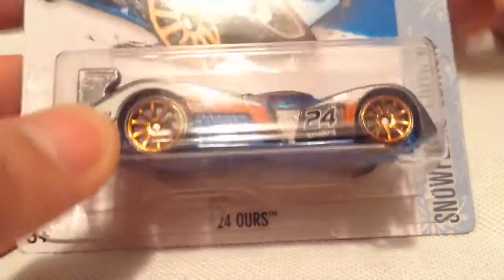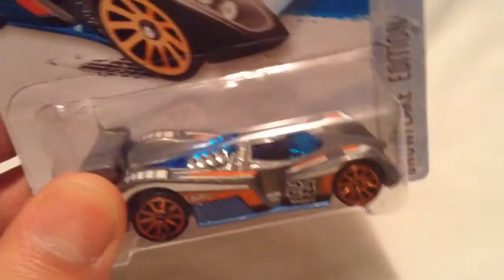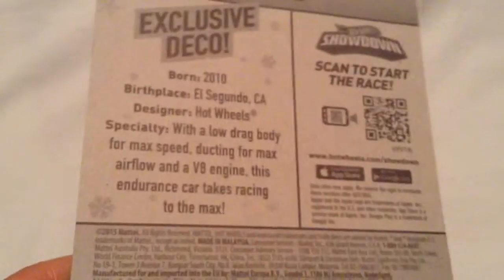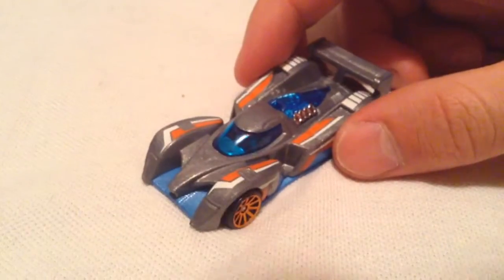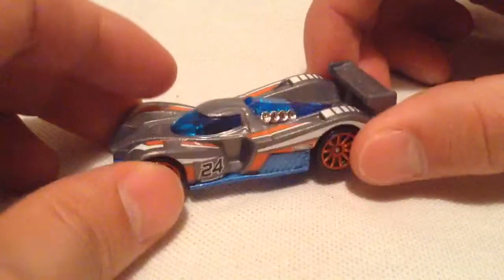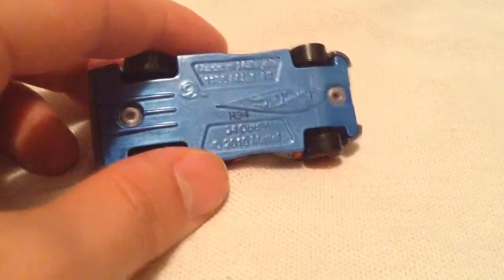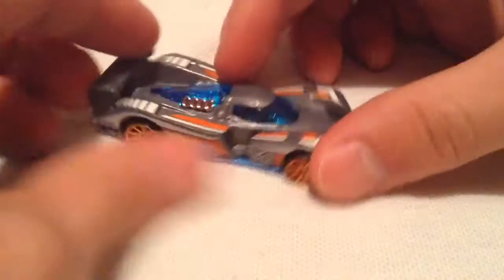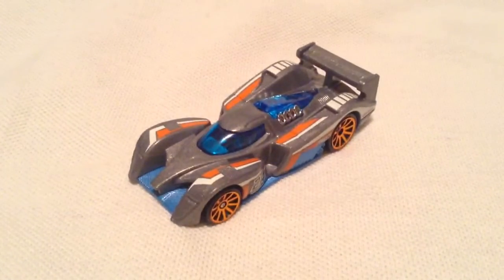Hot Wheels 24 Ours (2015 Target Exclusive Snowflake Edition!)